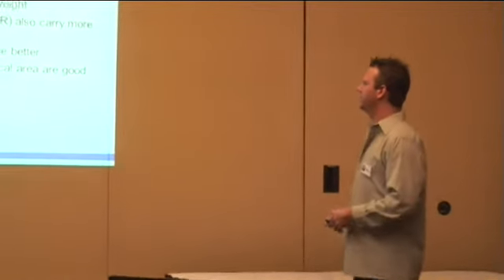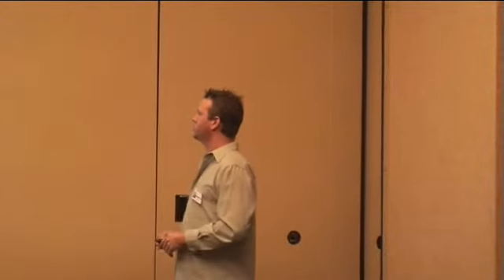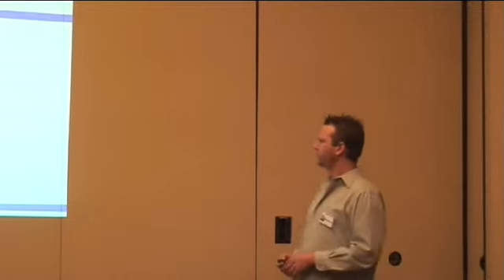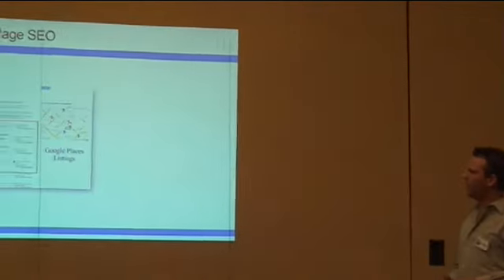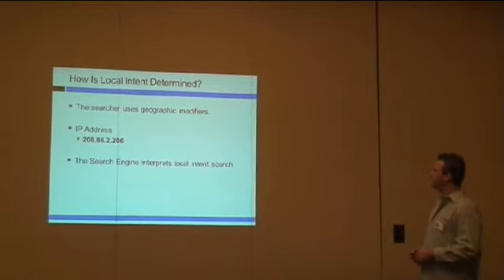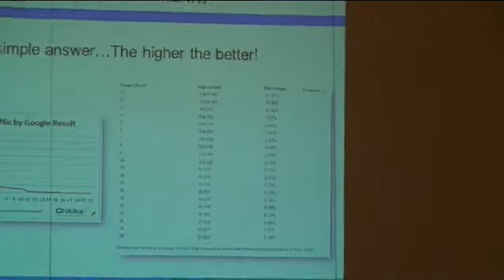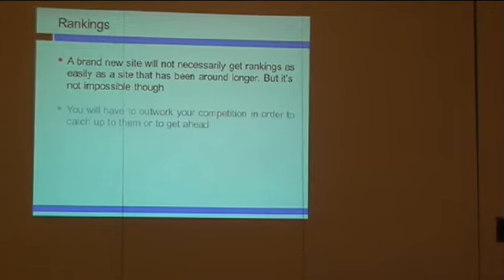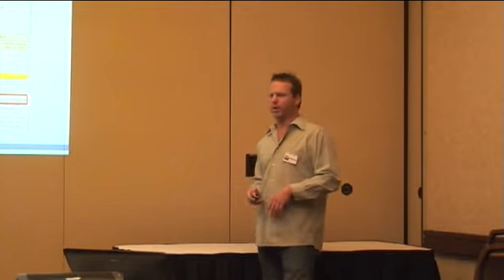SBREIA 3-30-12 Meeting 5 of 7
Presenting SBREIA Members Speak up on Marketing